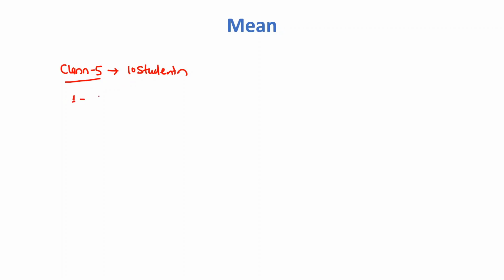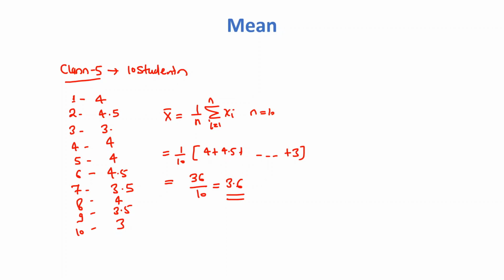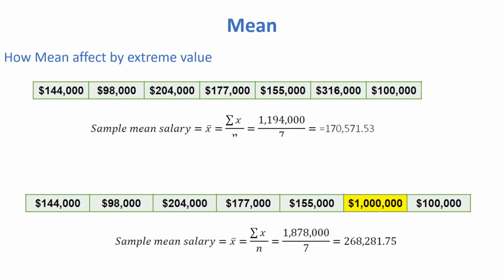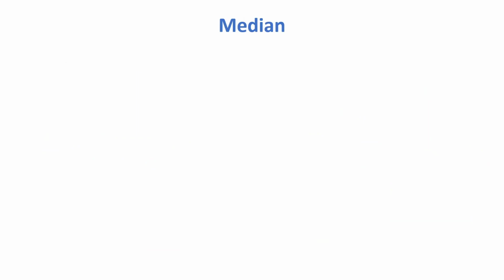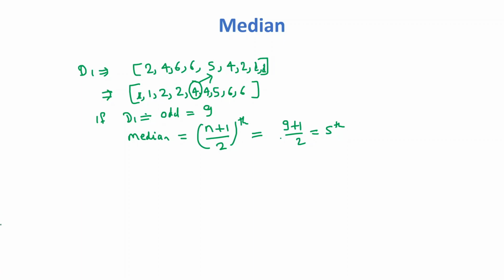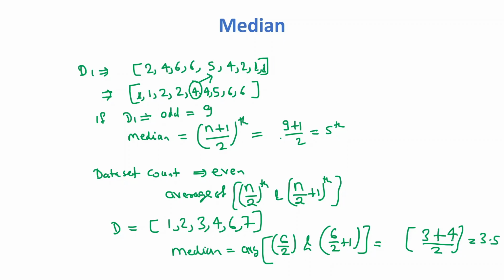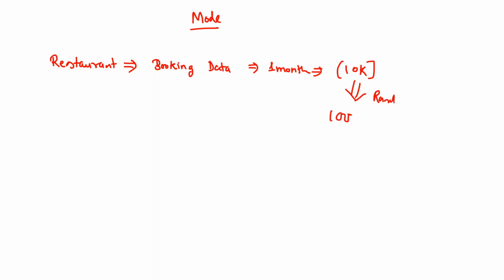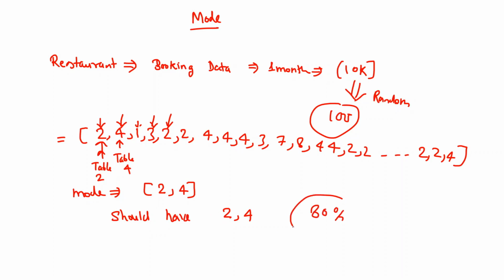Mean,Median,Mode in Statistics|Data Science|Machine Learning ?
I am explaining here about Mean, Median and Mode with real world examples.

00:00 what is measure of central tendency ?
00:21 what is mean in data science or statistics or machine learning ?
06:28 what is median in data science or statistics or machine learning ?
09:43 what is mode or bomodal or multimodal in data science or statistics or machine learning ?